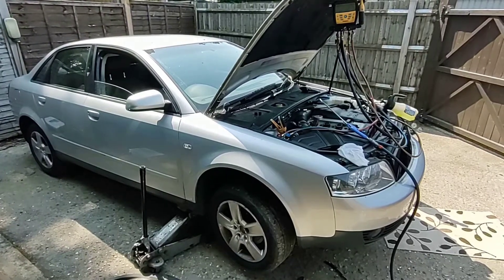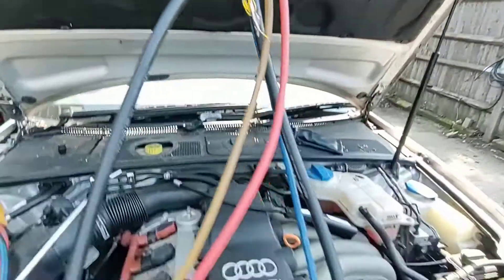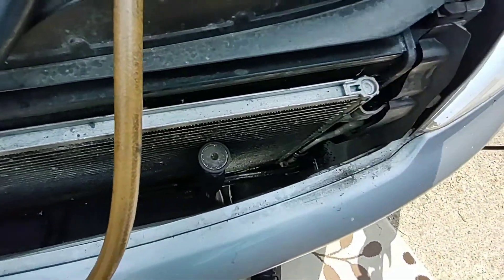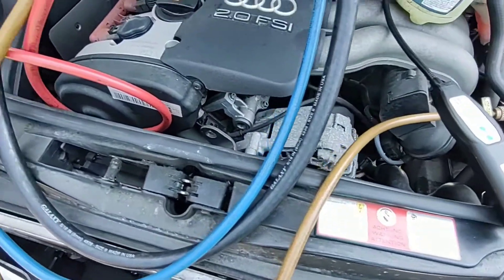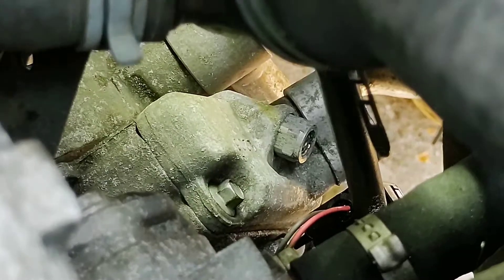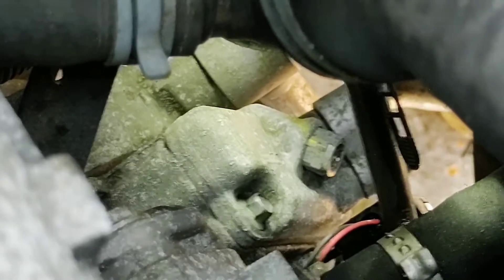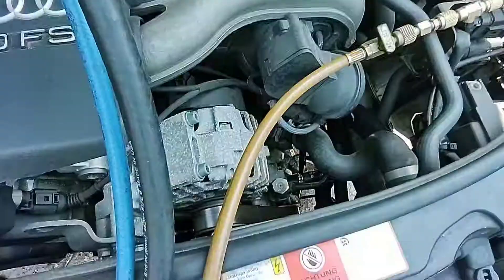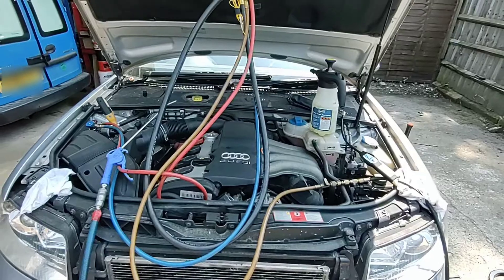Audi A4 leak testing aircon with Loktrace gas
🙏 if this video helped you then consider sending a bitcoin tip in sats to my Strike (Lightning) wallet
You can use the following address:

Using the hydrogen/nitrogen mix tracer gas makes for easier leak detection on this 2003 Audi.